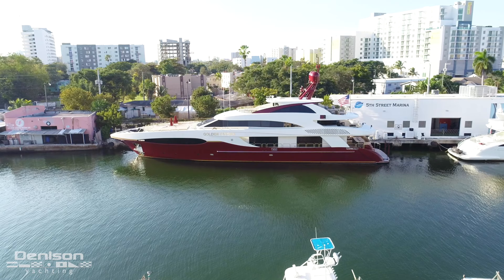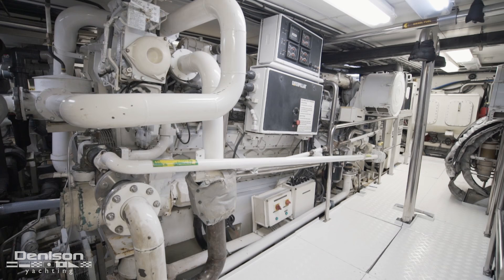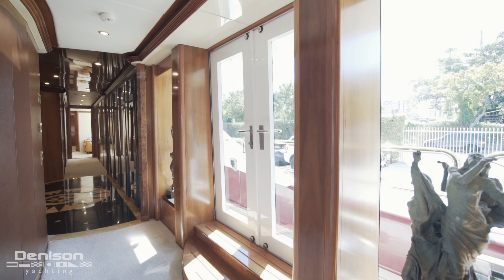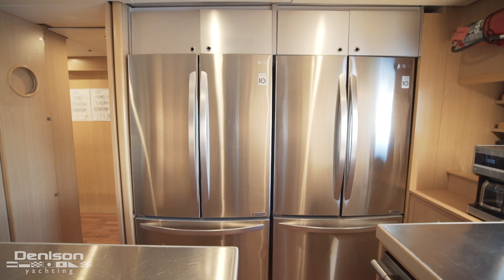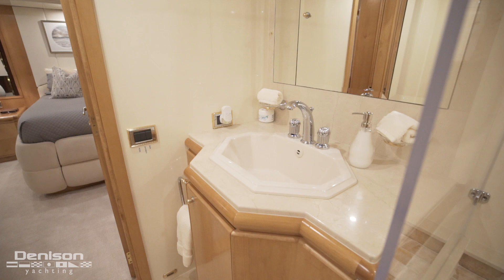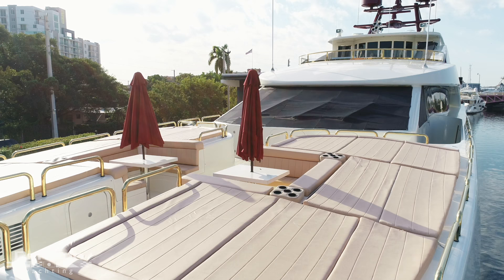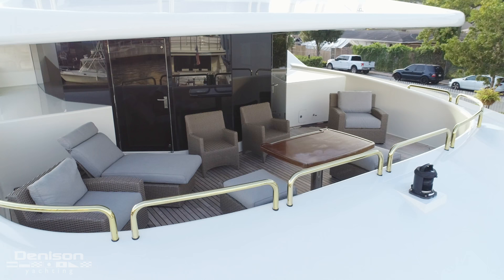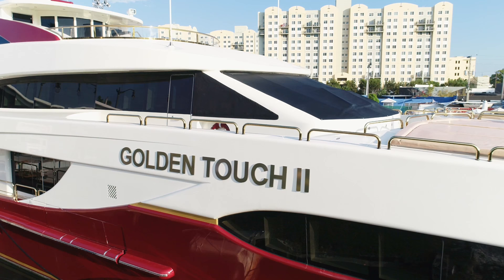GOLDEN TOUCH: 147 Sensation Superyacht Walkthrough [$8,195,000]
147' Sensation Yachts 2006 [Golden Touch]

GOLDEN TOUCH II is a 147' superyacht built by Sensation Yachts in New Zealand.

With just over 600 original hours on her twin 3,000ho CAT 3516's, she cruises at 18 knots. She offers a Master Stateroom fit for a yacht over 180', which spans two decks and includes a sky-lounge with private balconies.

There are 5 additional staterooms: an on-deck VIP/Master + 2 Kings and 2 twin guest staterooms. In addition: crew quarters for 9 and a captain's stateroom, located just aft of the pilothouse, a media room, formal dining room (with seating for 12), and a professional galley.

FRACTIONAL SHARES AVAILABLE:  @ 10% SHARE = $1,250,000  (Owner to provide details)

There are 2 new watermakers (4,100 gal/day), a new air conditioning system with 4 new chillers, which comes with a back-up air conditioning system. Her transom door opens to a large tender garage w/ a full machine shop, lathe, milling machine, welding machine, drill press and more, which allows for repairs to be made underway, if spare parts aren't available.

Her draft is under 7', making her an ideal charter yacht for the Bahamas or anywhere else in the world. A range of 3,500 miles means a Trans-Atlantic trip isn't out of the question.

0:00 Introduction
1:18 Swim Platform
1:28 Garage
2:39 Aftdeck
3:19 Salon
4:02 Elevator
4:32 Theater
5:19 Dining
5:52 Galley
6:43 Crew Quarters
7:32 VIP Stateroom
8:17 Guest Staterooms
9:06 Pilot House
10:25 Captains Quarters
10:36 Bow
11:51 Master Stateroom
14:23 Jacuzzi